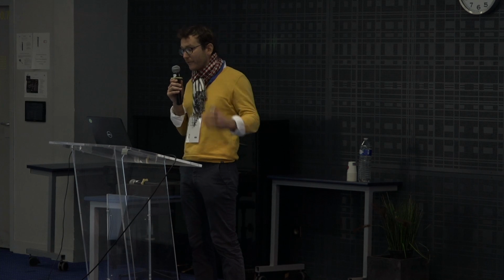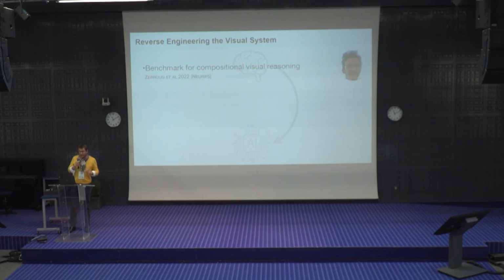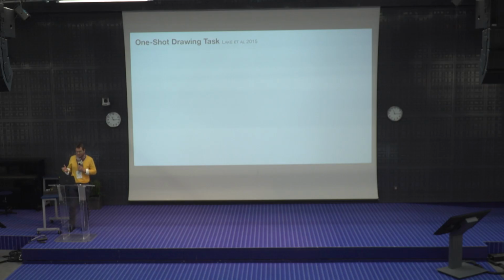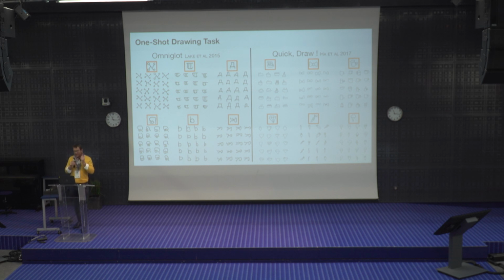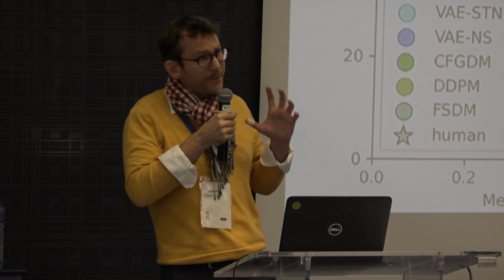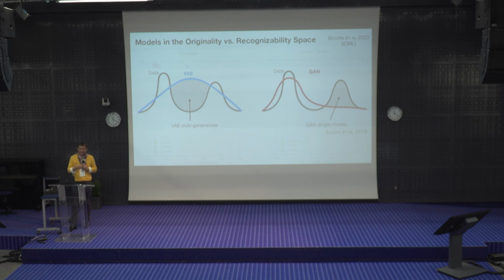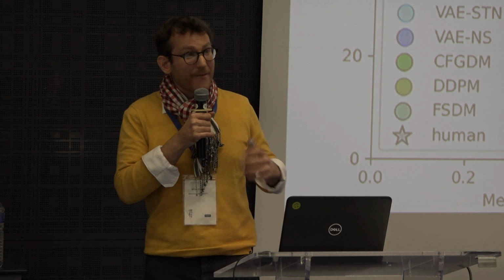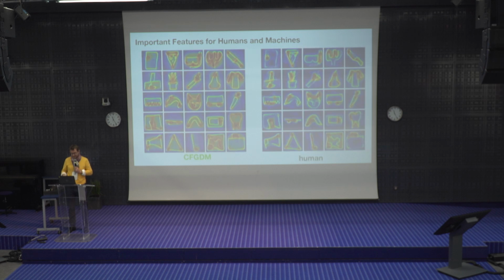Reverse engineering the visual system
Par Victor Boutin